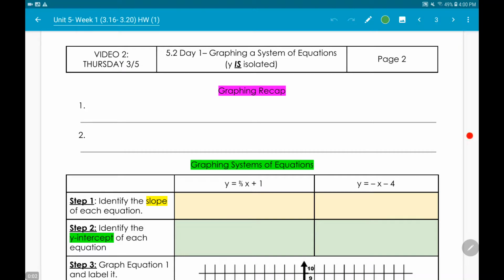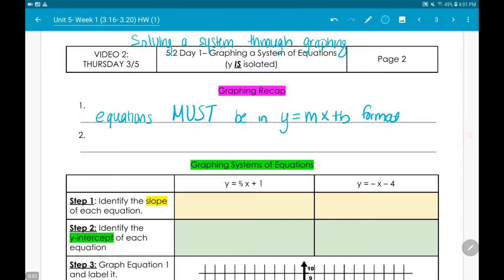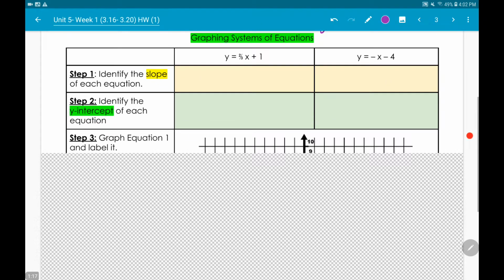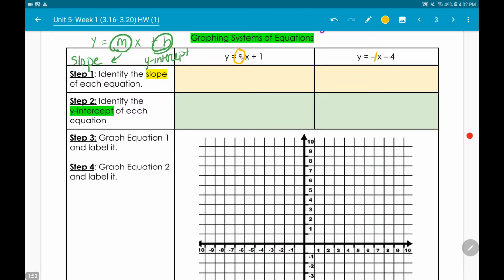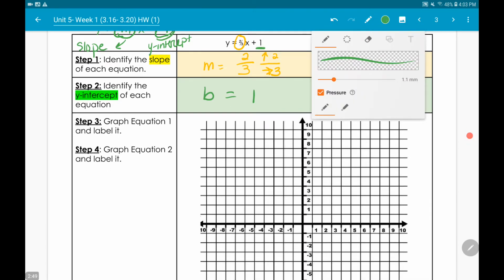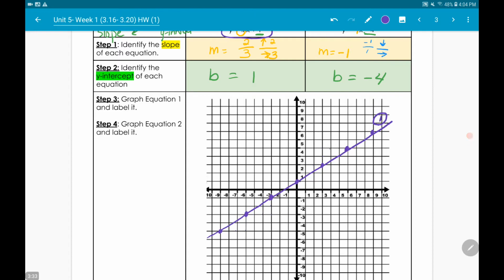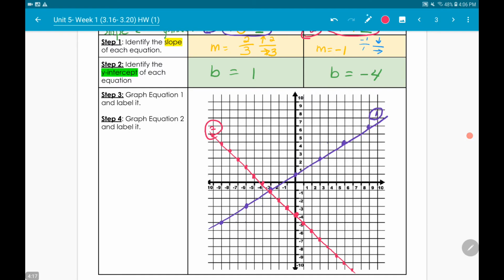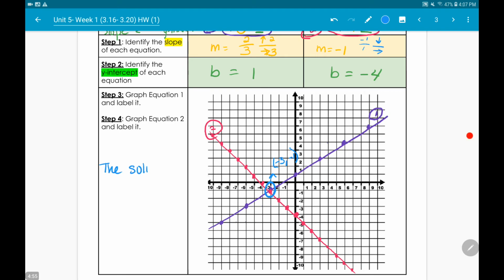5.2 Day 1- Graphing A System of Equations (y is isolated)